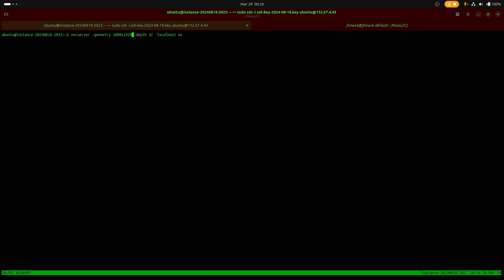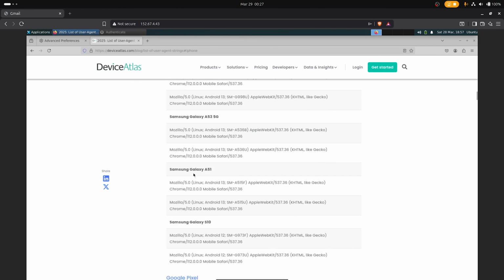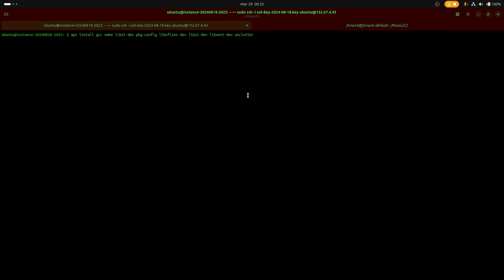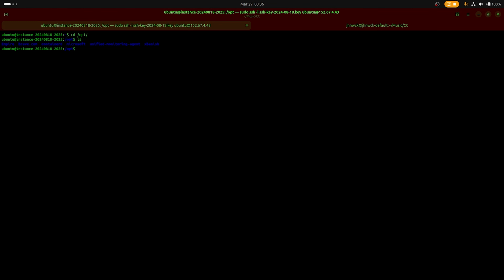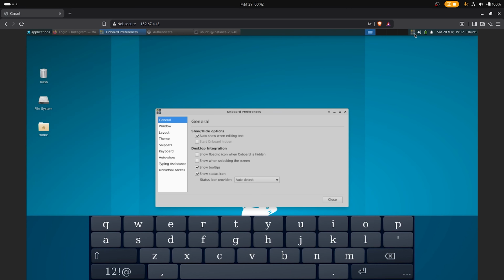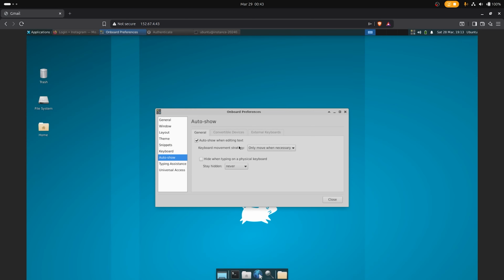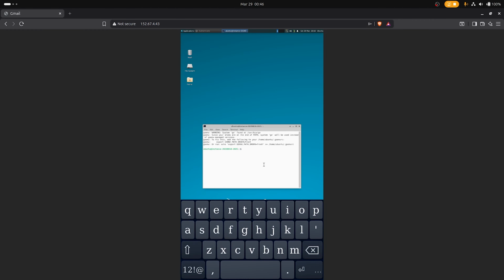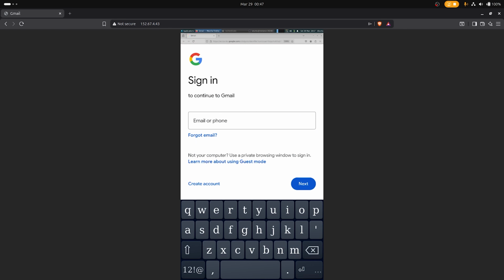BitB Attack for Mobile Users | Ultimate Phishing Tutorial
In this video, we explore the mobile version of the Browser-in-the-Browser (BitB) attack, one of the most advanced and convincing phishing techniques used by attackers.

If you’ve ever logged in using Google, Facebook, or Microsoft on your phone, you’ve seen the exact UI attackers replicate. This tutorial covers how mobile BitB works, how to set up your own lab, and how to defend against it.

Commands Used:

Firefox Config:
about:config → general.useragent.override → paste user agent → save

Install Dependencies:
apt install gcc make libxt-dev pkg-config libxfixes-dev libxi-dev libxext-dev unclutter

Download xbanish:
git clone (xbanish Repo)

Install xbanish:
cd xbanish
make

Install TigerVNC:
apt install tigervnc-standalone-server tigervnc-common

Start VNC (Mobile View):
vncserver geometry 1080x1920 -depth 32 -localhost no

Run NoVNC:
sudo (path_to_noVNC_program) --listen 80 --vnc localhost:5901

Start xbanish:
/opt/xbanish/xbanish -a &

Install Onboard:
apt install onboard

Run Mobile BitB:

/opt/xbanish/xbanish -a &
firefox-esr --kiosk (Login Page Link)